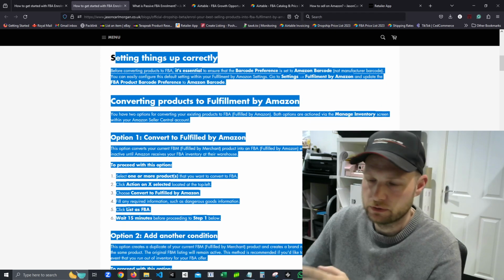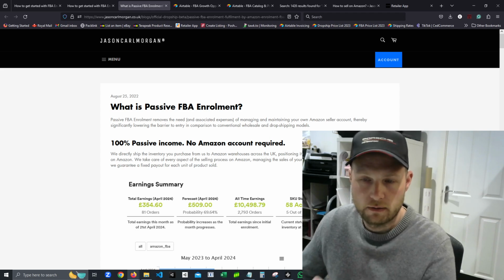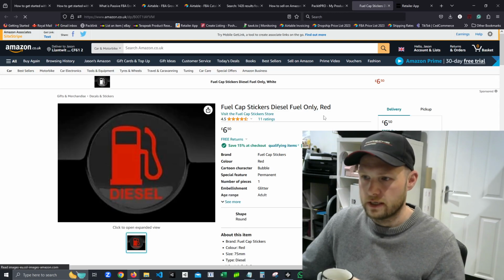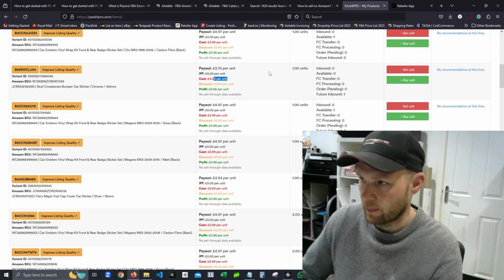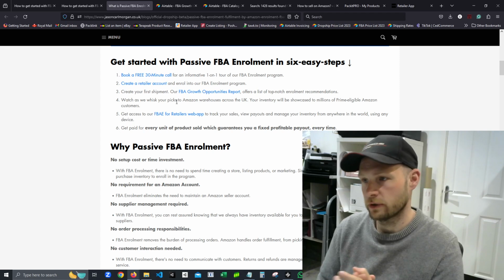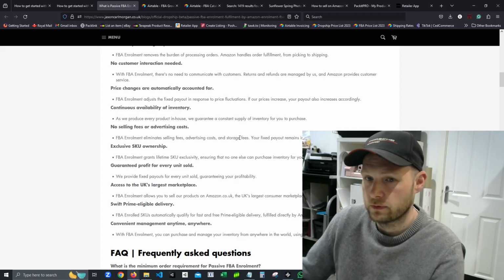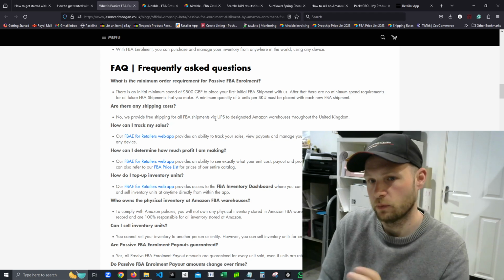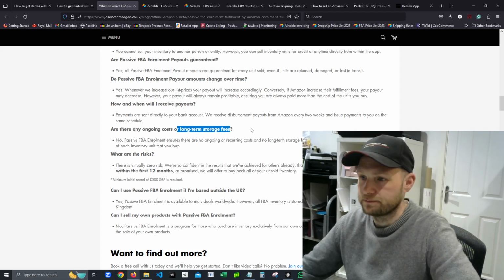2 Ways In Which You Can Benefit From Fulfilment By Amazon Reselling Our Products With FBA Enrolment